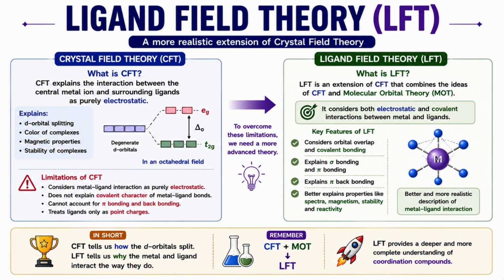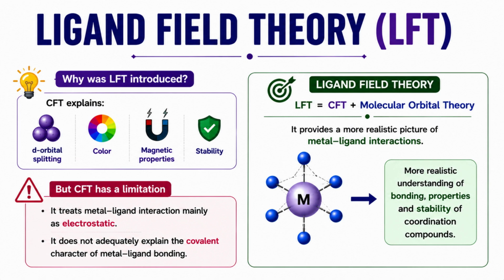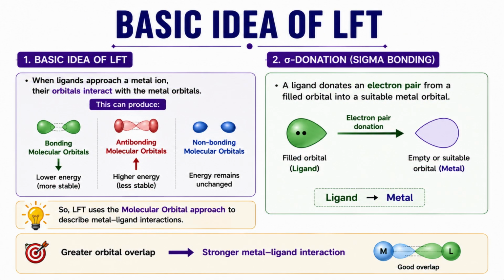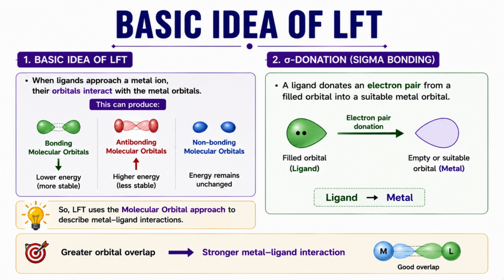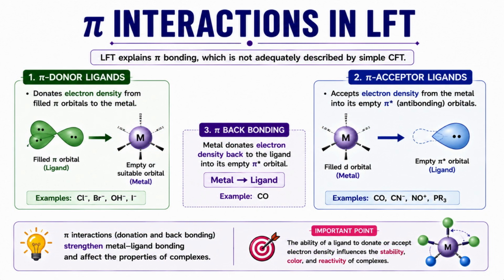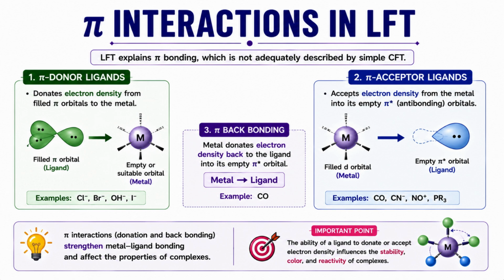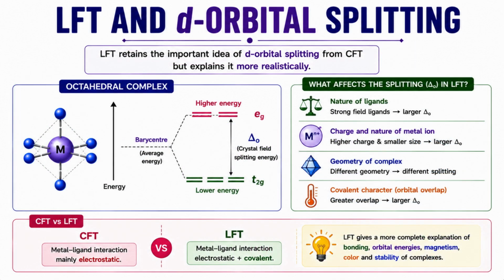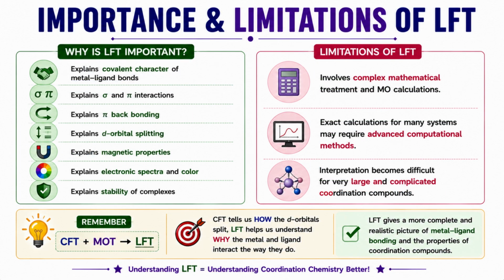Ligand Field Theory (LFT) | Complete Explanation | Coordination Chemistry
In this video, we explore Ligand Field Theory (LFT) and understand how it provides a more realistic explanation of metal–ligand interactions.
🔹 Limitations of Crystal Field Theory
🔹 Basic concept of LFT
🔹 Molecular orbital approach
🔹 π back bonding
🔹 d-orbital splitting
🔹 CFT vs LFT
🔹 Importance and limitations of LFT
This video is useful for Class 12, BSc, MSc and competitive-exam chemistry students.